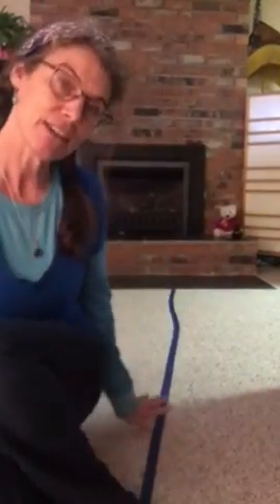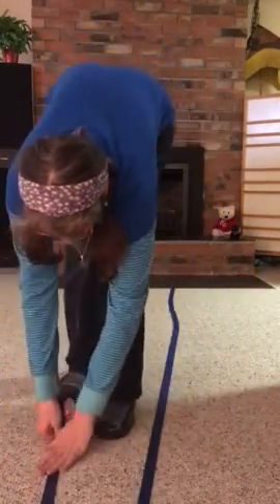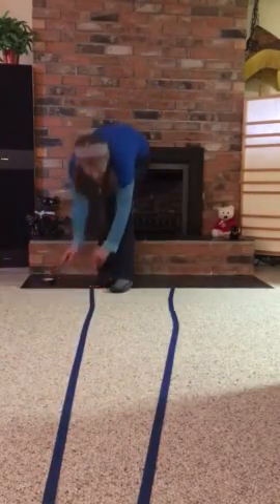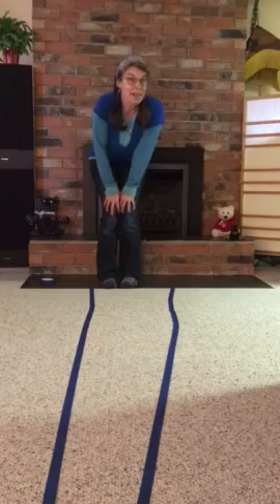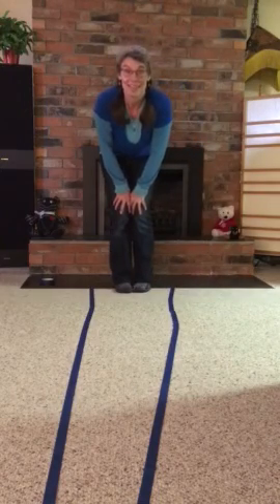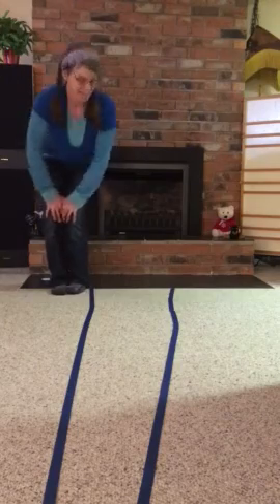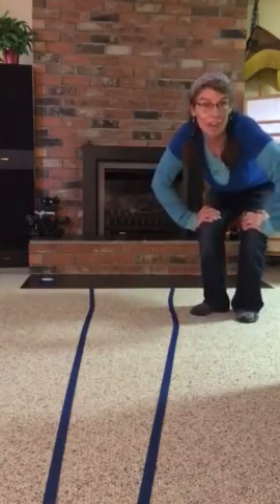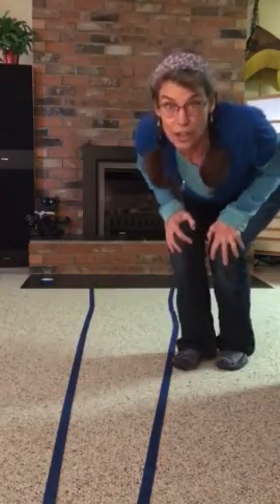FLW Riverbank Jump